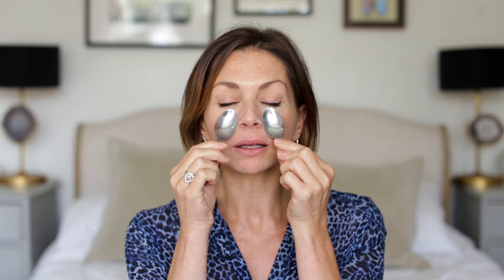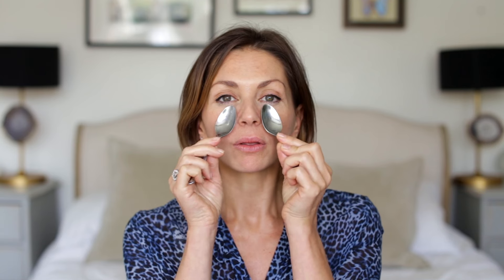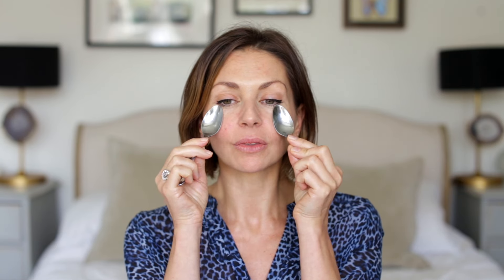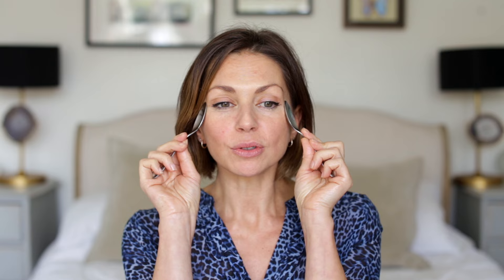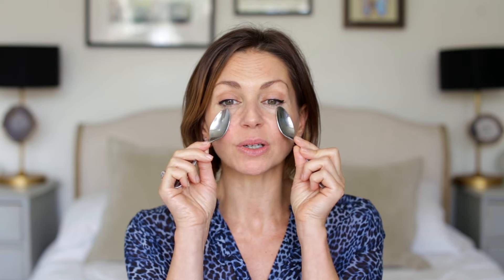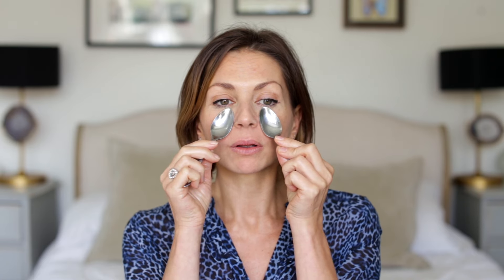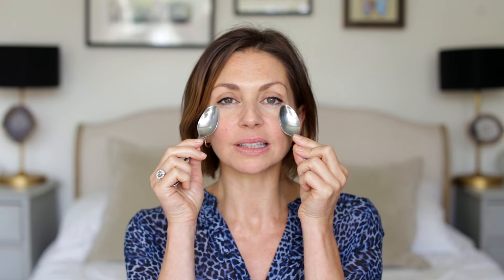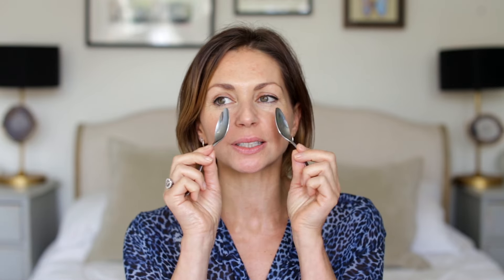Massage to help get rid of puffy, tired eyes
Puffy eyes is something we all suffer from at some point, here are some simple massage moves to help get rid of tired looking eyes.

If Puffy eyes is your concern then I would suggest not using an eye product at night and keep them for the day time.

Hope your enjoy
Abigail x